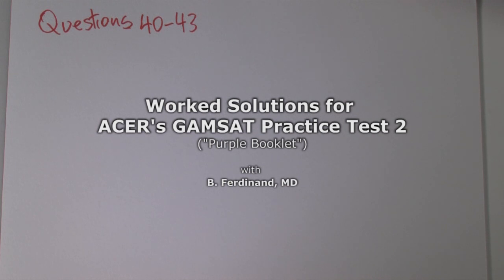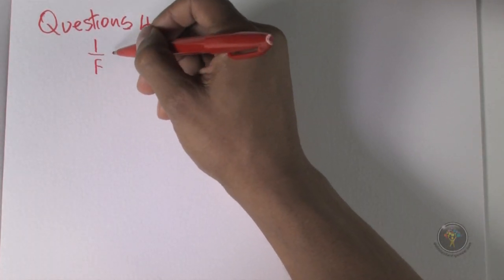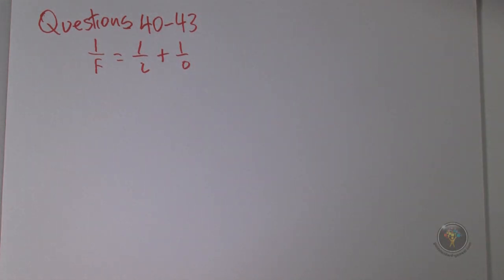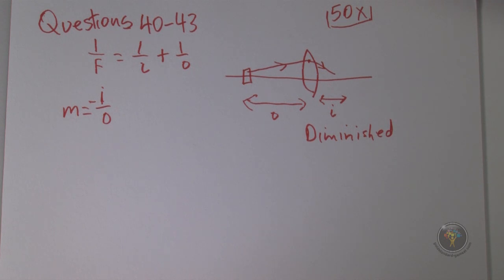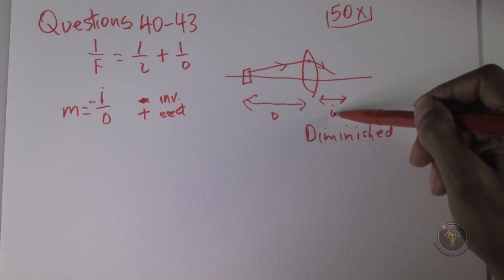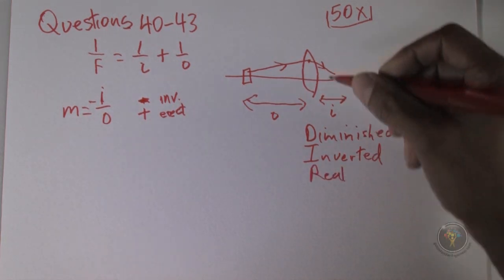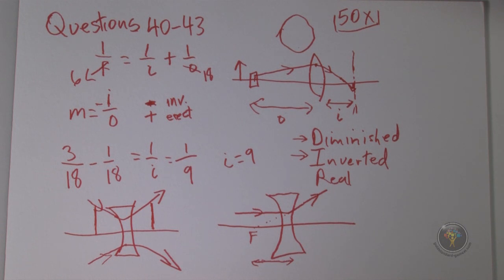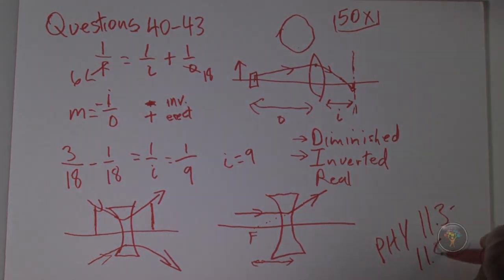How to solve GAMSAT Section 3 problems (ACER Practice Test 2 - Purple Booklet): Questions 40-43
NB I forgot to mention something! Regarding the explanation for Question 43. After I explained that X (converging ray pointing to focal length F2) goes to Z (parallel ray), I should have mentioned that Roman numeral I (a diverging ray) is exactly in line with F1 (focal length). So if X goes to Z, therefore any ray that makes Roman number I must have come in parallel to the axis and can therefore not represent Y.